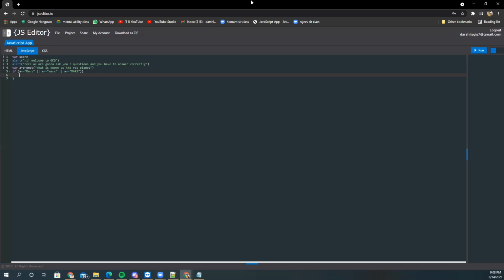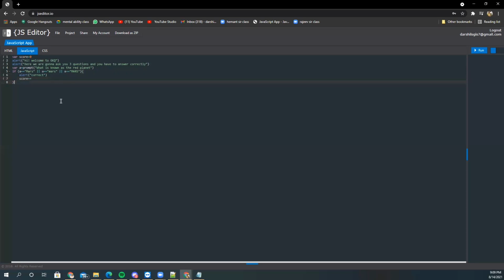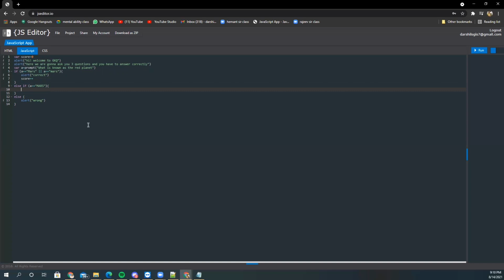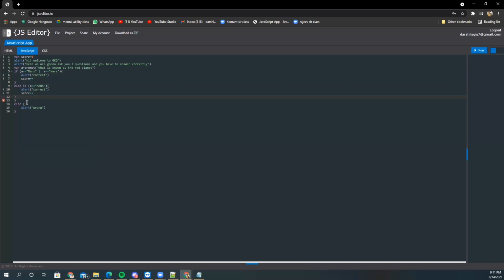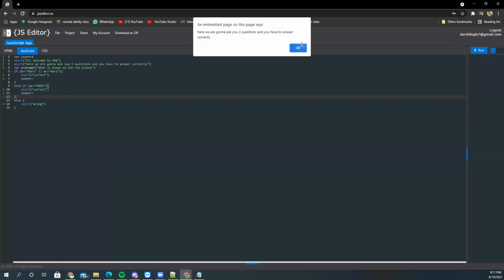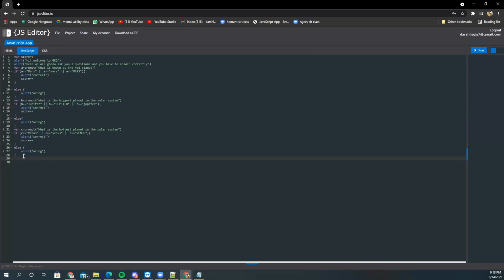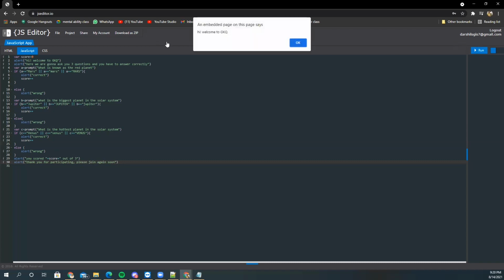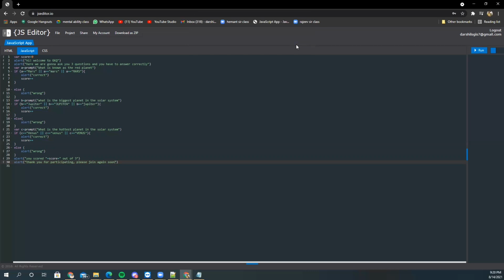Coding part 2|By:Darshil Somani|coding codingwithdarshil best coder